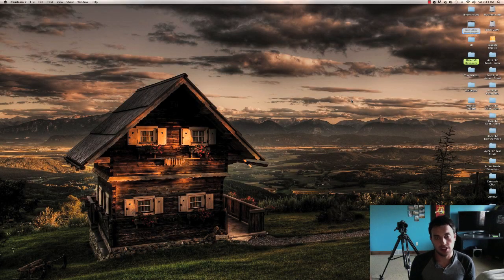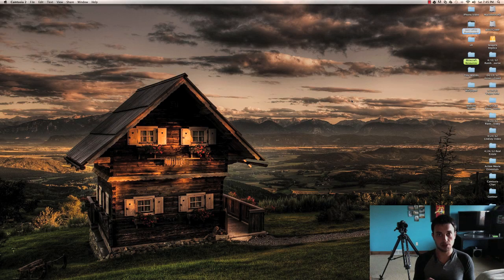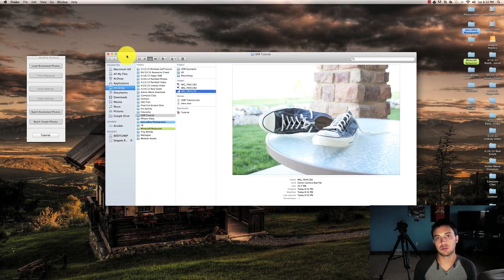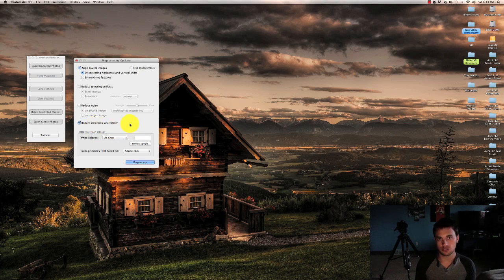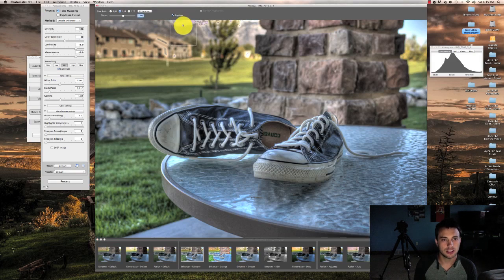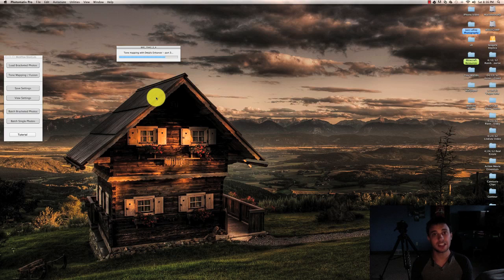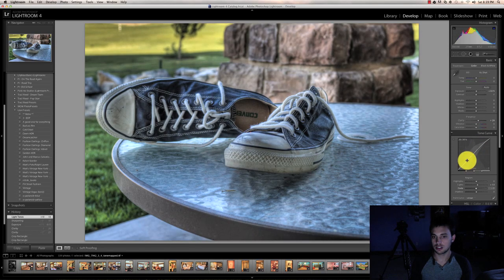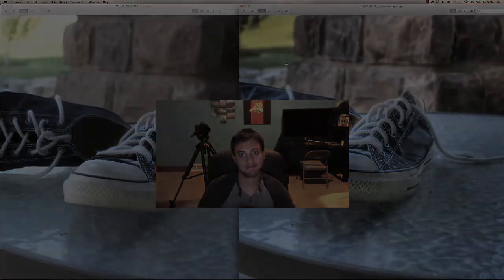How To HDR Post Processing - Tutorial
Frustrated when it comes to HDR workflow? I hope I can help!

Technical:
I used a Canon T3i to take the images
All images are in RAW Format